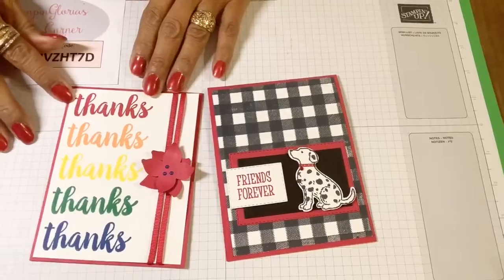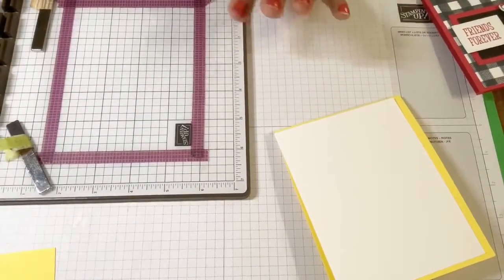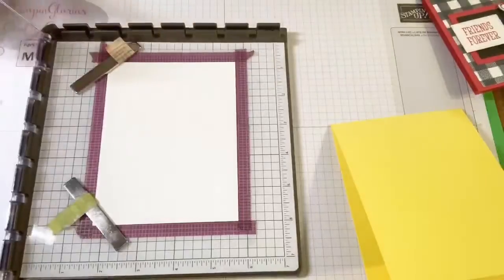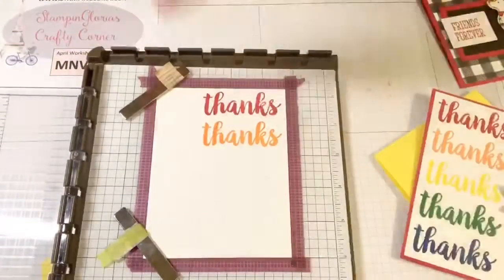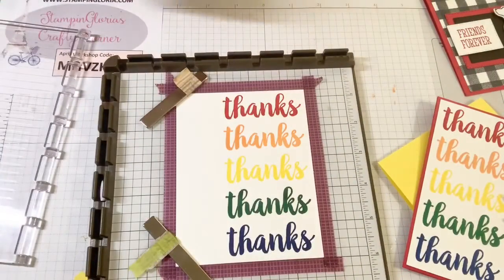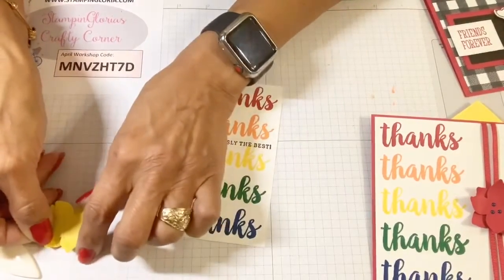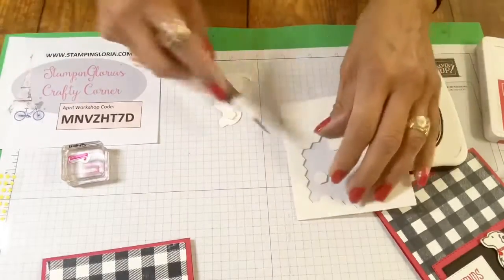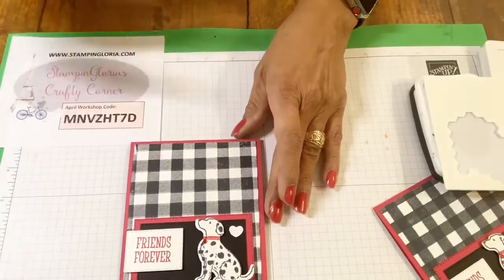“Thanks” and “Friends Forever” cards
Using the Stamparatus